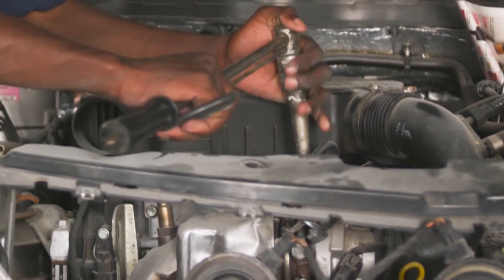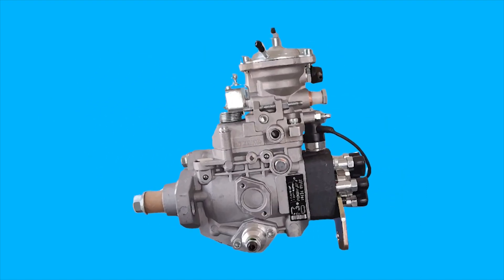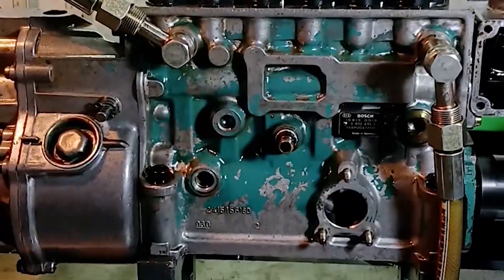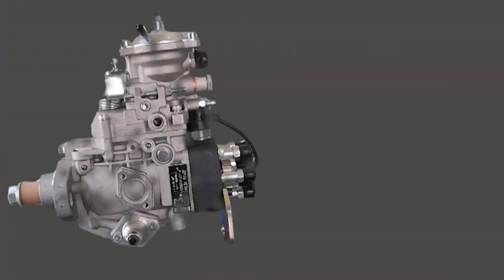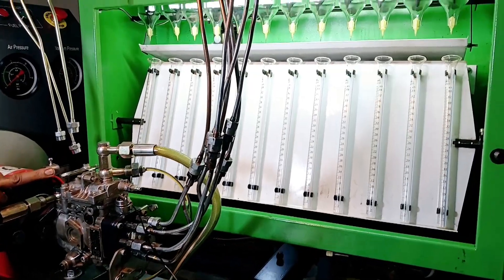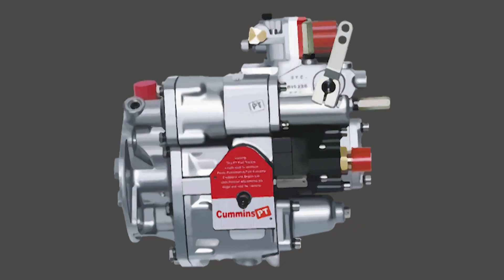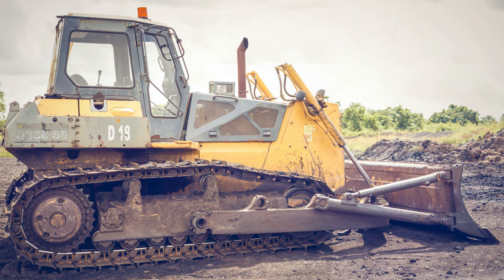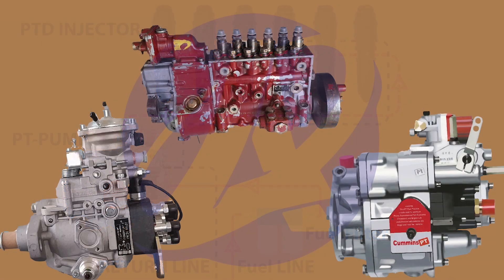How Many Types of Diesel Injection Pump | Part 2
Today's video topic How Many Types of Mechanical Diesel Injection Pump? We try to decode three major types of mechanical diesel injection pump and working principle. The reliable diesel injection pump.
how to repair and service diesel fuel injectors | dieselfuelinjectionpump viral diesel service videos reliable diesel fuel system repair diesel fuel injection pump
nozle servic
Your one-stop destination for expert guidance on diesel pump and injector repair, assembly, service, and calibration. With years of experience in the industry, our channel is dedicated to sharing in-depth tutorials, tips , and best practices to help you master the art of diesel fuel system maintenance.
Step-by-step repair and assembly guides for diesel pumps and injectors
Detailed service and calibration procedures to ensure optimal
Troubleshooting common issues and problems
Product reviews and recommendations for diesel fuel system
Expert advice and insights from a seasoned
how to repair diesel fuel injection pump
mechanic brothers
Diesel shorts Viral
diesel Injection pump repair
diesel injection pump and nozzle
Common rail fuel pump repair
Diesel fuel injector system
ammars diesel services
diesel mechanics viral videos
Diesel Nozzle Pressure Testing
Diesel Fuel Injection Pump Testing
Diesel pump
Diesel nozzle
diesel pump testing service
cr diesel pump repair
how to cr diesel injector repair
diesel engine pump repair
nozle servic
shorts
automobile
viral video
viral shorts
diesel pump repair
diesel injector
diesel pump injector services
Diesel nozzles
diesel brothers
nozzle service
nozzle
pump
diesel
common rail injection system
fuel injector
diesel heater
how to clean fuel injector yourself
repair
recycling
dieselpumpuk
diesel pump
repair service
experts
cat
trending
yt short
appliance repair
auto repair
With 20 years of experience in the diesel fuel system industry, our team is passionate about sharing expertise and helping others achieve excellence in diesel engine maintenance. Our goal is to provide high-quality content, build a supportive community, and contribute to the growth and development of professionals and enthusiasts alike.
ڈیزل پمپ انجیکٹر اور نوزل کیسے ریپ‏‏ئرنگ کرتے ہیں۔#
Ask questions, share your experiences, and let's grow together.
00:00 Introduction
00:16 Types of diesel pump
00:36 Inline Pumps
01:18 Rotary pump
02:05 PT Pump
02:55 Thanks